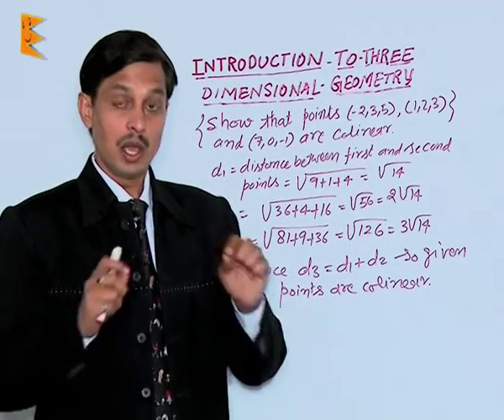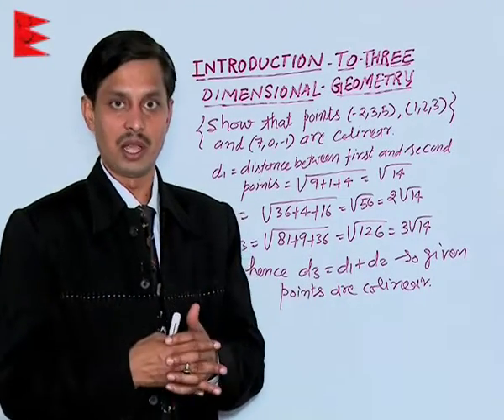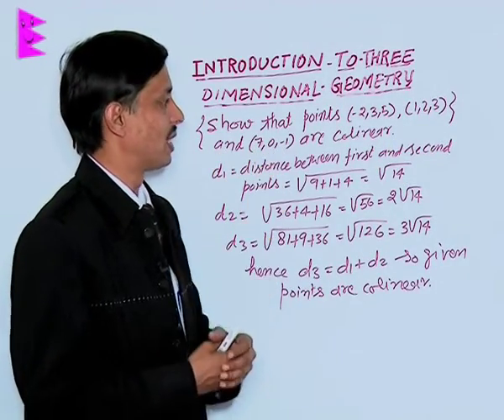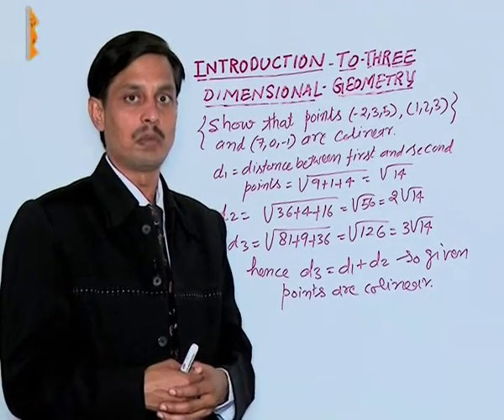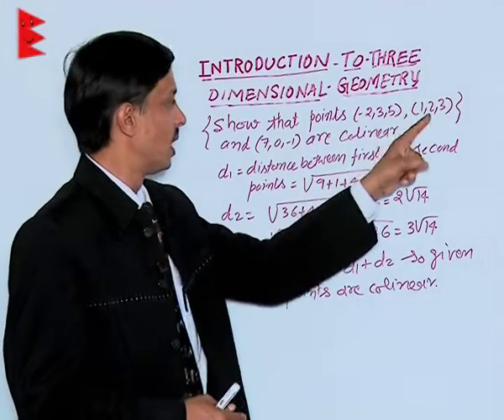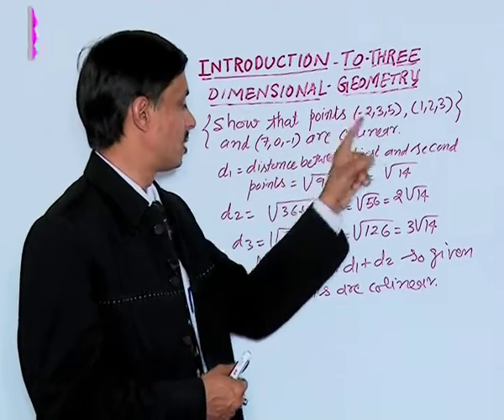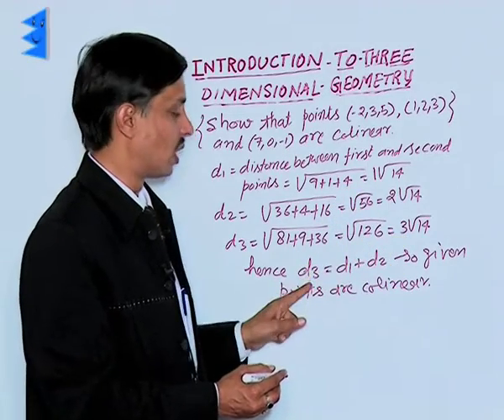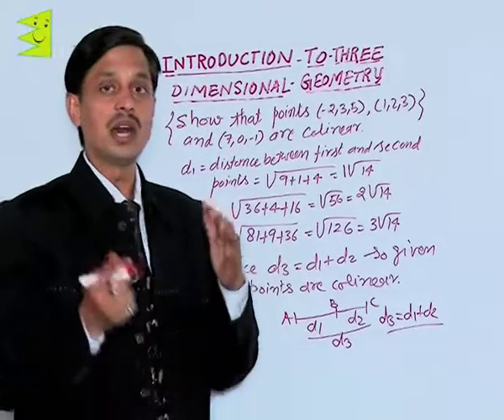CBSE Class 11 Maths Introductions to Three Dimensional Geometry Example-Use of Distance |Extraminds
Chapter: Introductions to Three Dimensional Geometry
Topic: Example-Use of Distance Formula
Extraminds